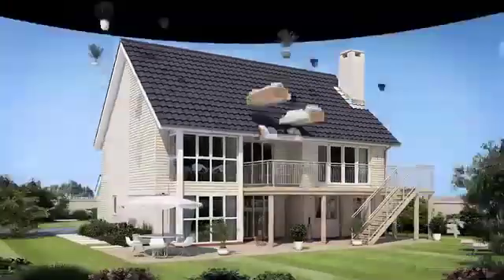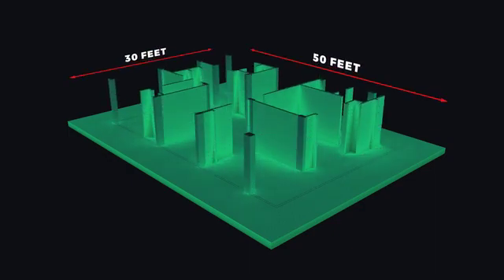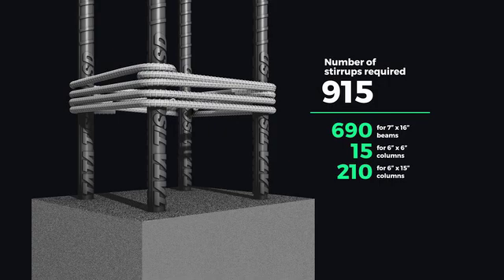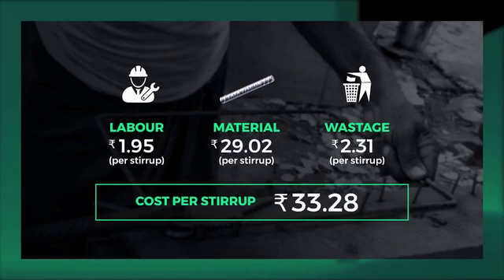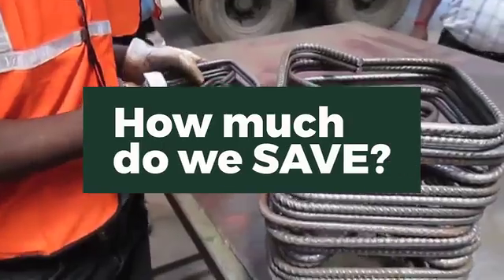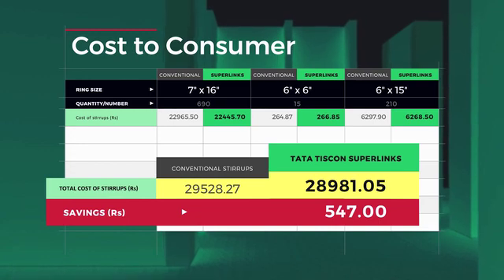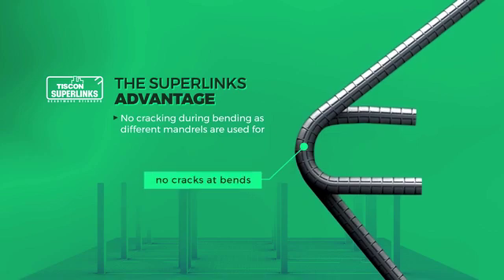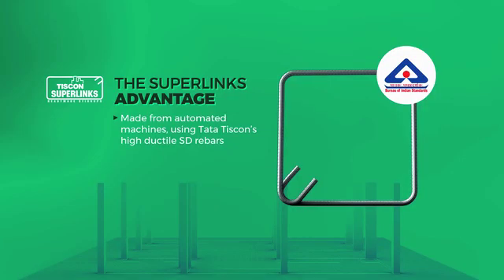Tiscon Superlinks (Readymade Stirrups)- The Super solution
Tiscon Superlinks are stirrups (rings) made of high strength Tata Tisxon SD rebars and are manufactured through automatic and sophisticated machines, using the strictest quality control to ensure consistency, quality and accurate dimensions. They have a 135 degree hook as prescribed in the associated BIS code, for better unitization with concrete core.